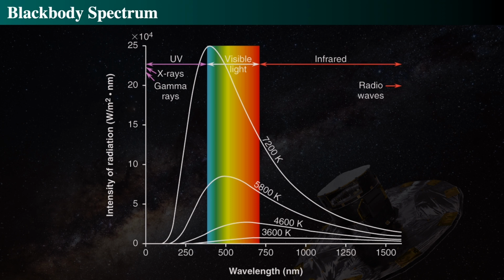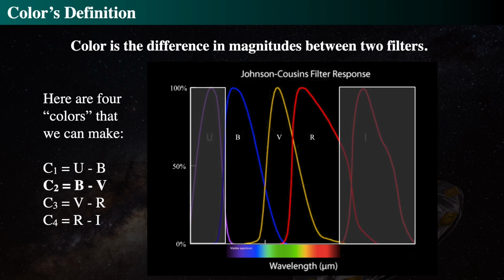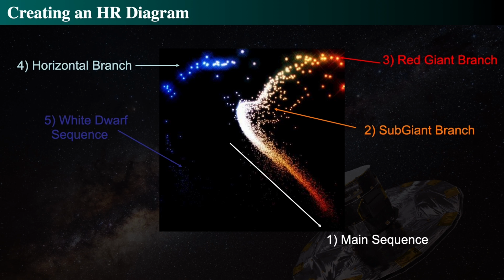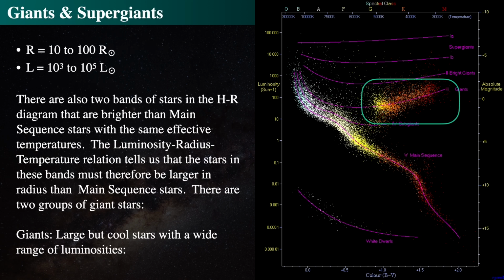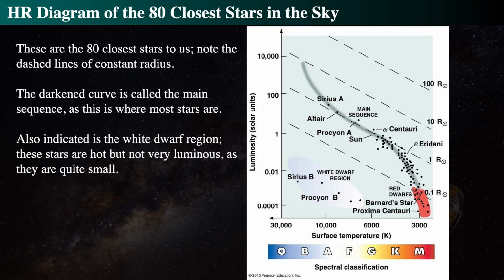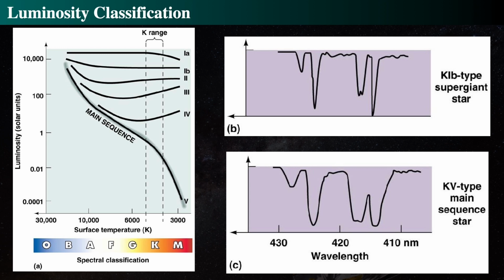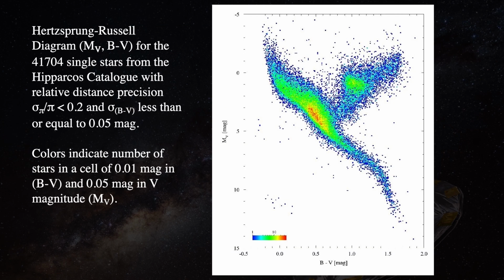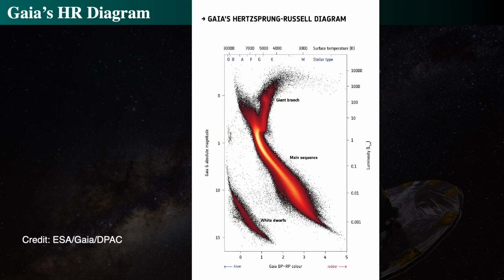The Hertzsprung Russell Diagram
This is the most fundamental tool in all of astrophysics.  It cannot be understated that this tool basically invented astrophysics, and can even be replicated with amateur-class telescopes.  This is part of my complete intro Astronomy class that I taught at Willam Paterson University and CUNY Hunter.